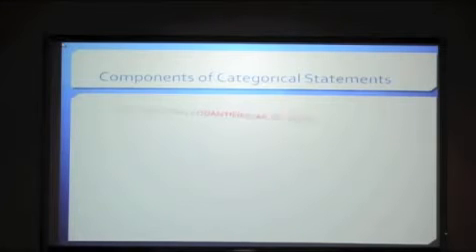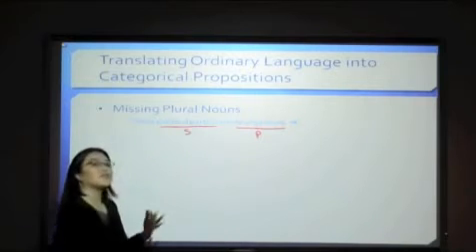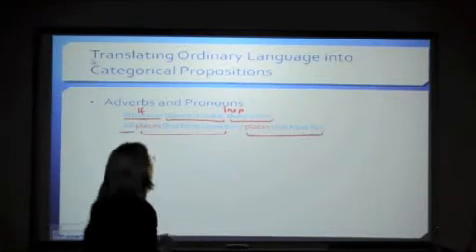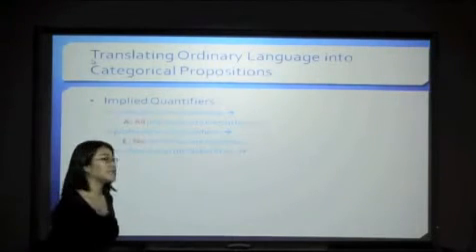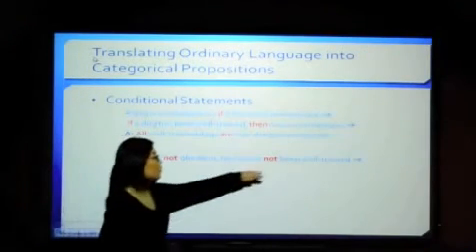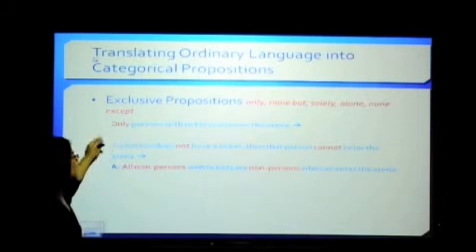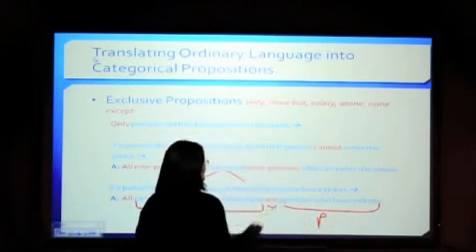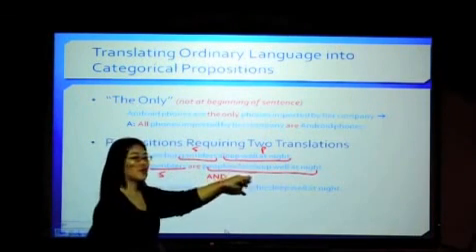Translating Standard Form Categorical Statements Continued